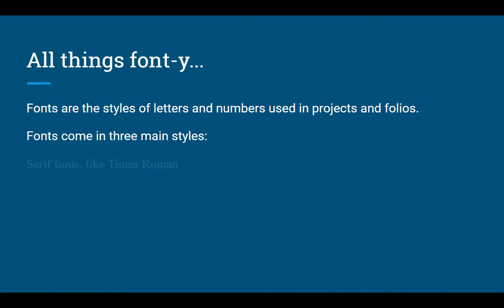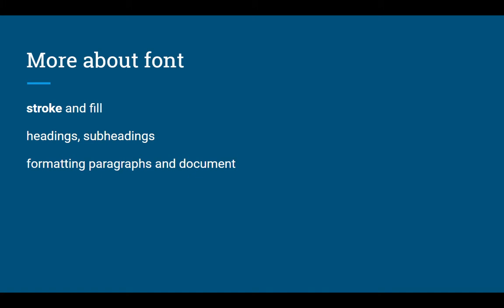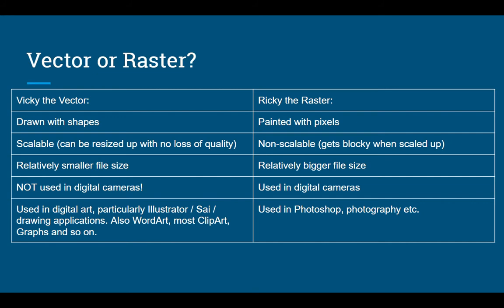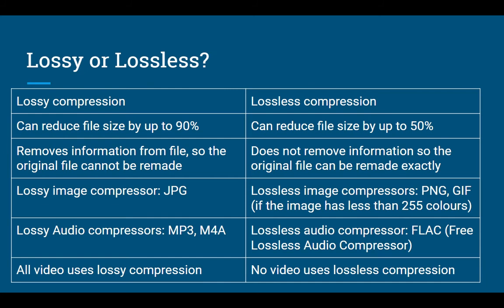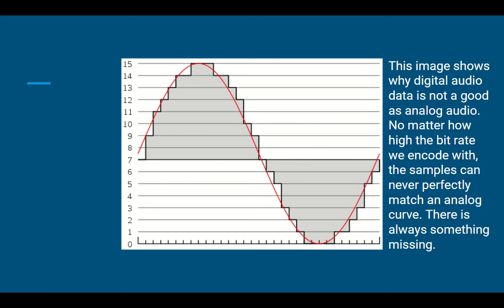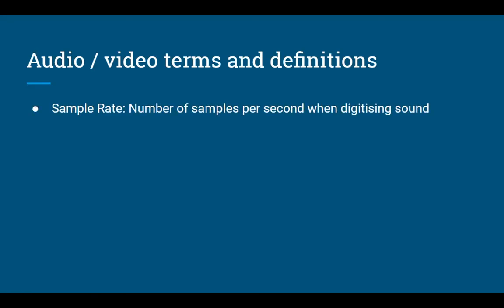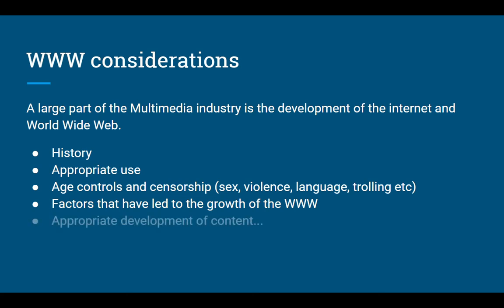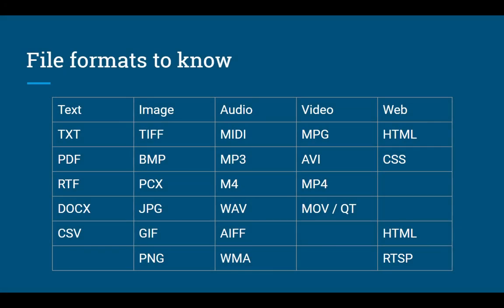Focus Area Overview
Industrial Technology, Multimedia, Focus Area Overview